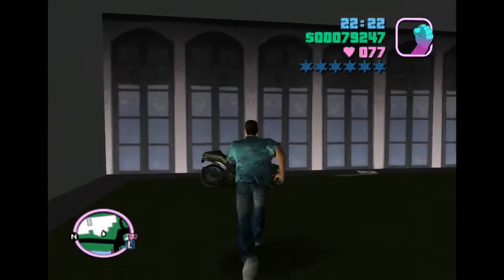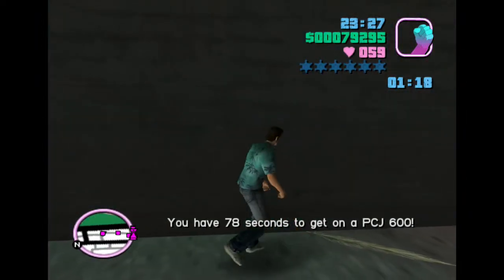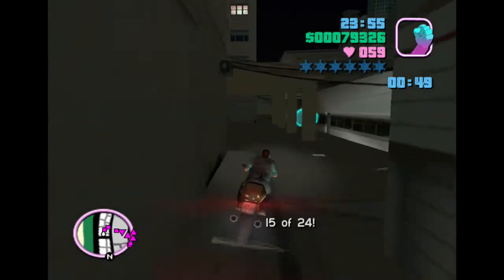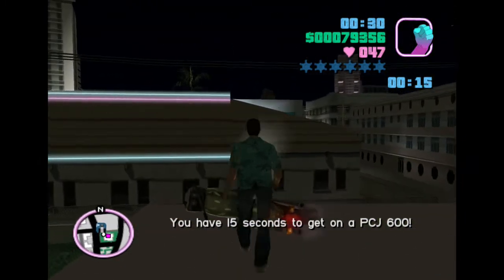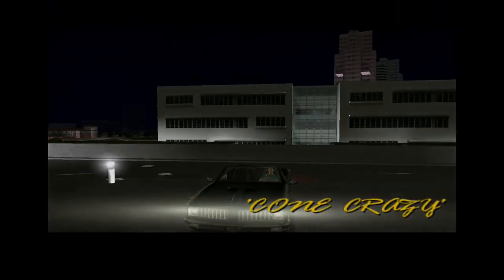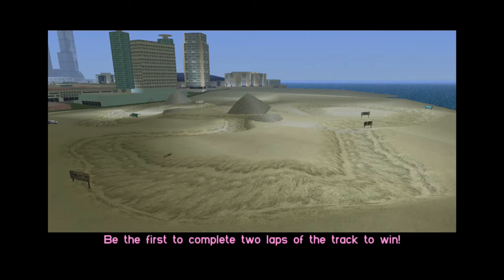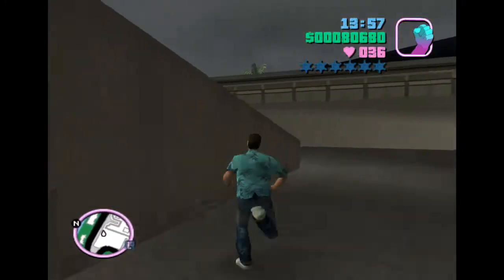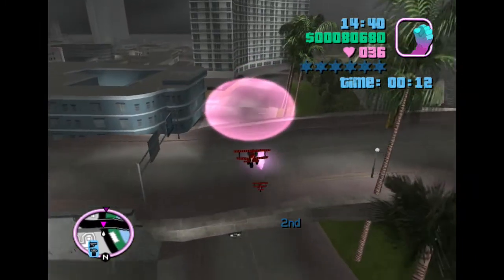Remote Difficulty - Grand Theft Auto Vice City: Let's Play (Episode 10)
Act I: East Island - Vehicle Missions